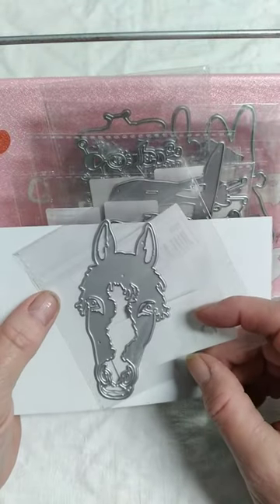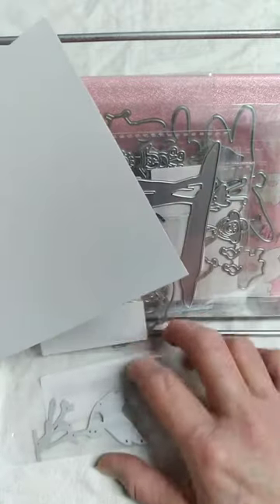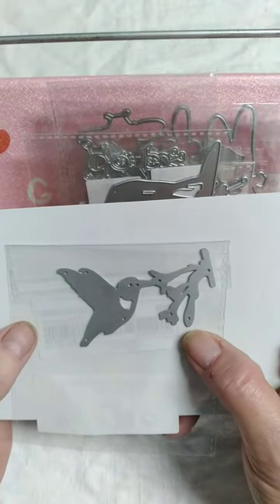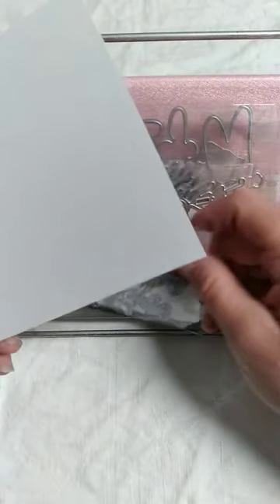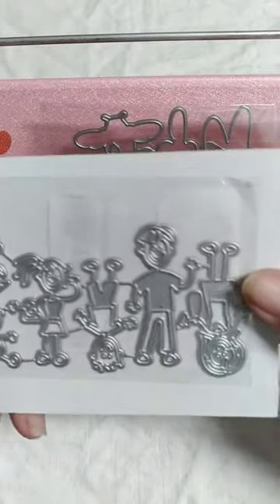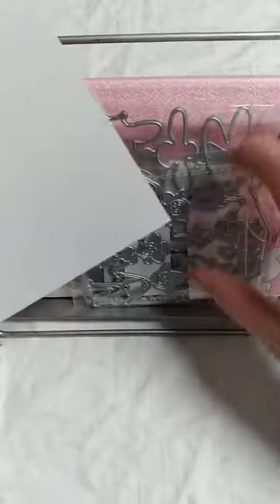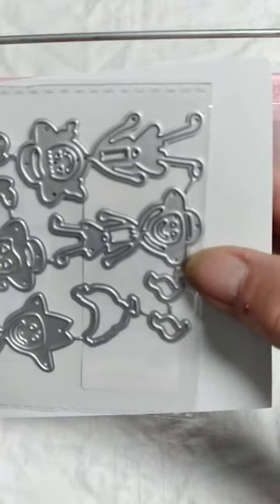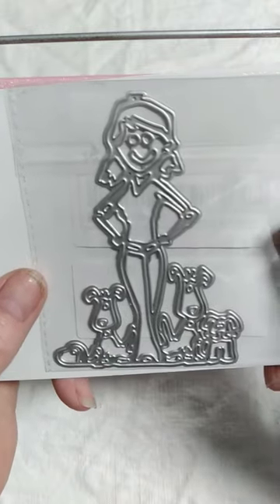SHEIN Canada haul - metal dies